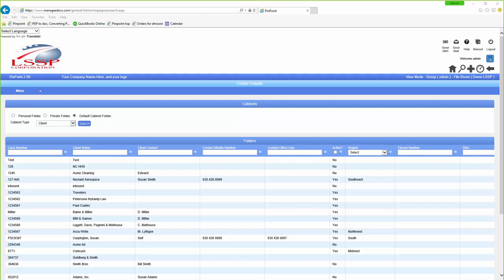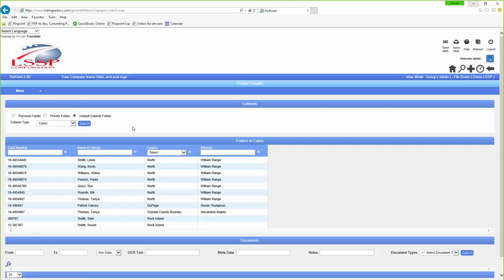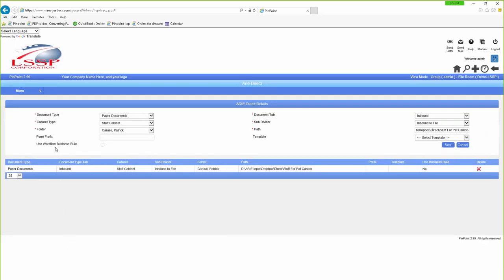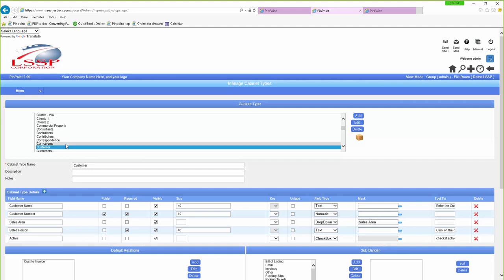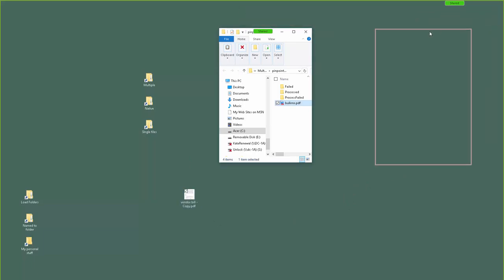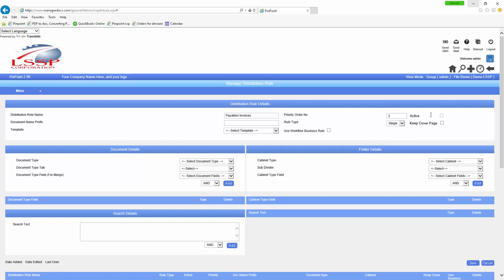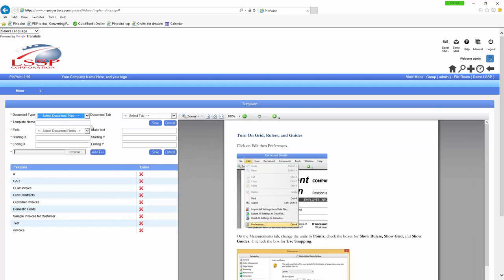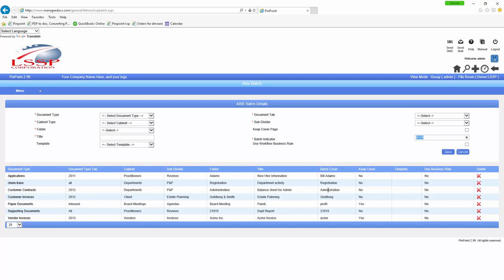PinPoint EDMS - ARIE (Automated Robot Integration Explorer)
Find out how you can automate you document filling. No human intervention required.

PinPoint is an easy to use Document Management System.Automated Filling, Multiple level of security, Scan directly in the system, Automatic metadata population, Electronic signatures and more.

Please visit -